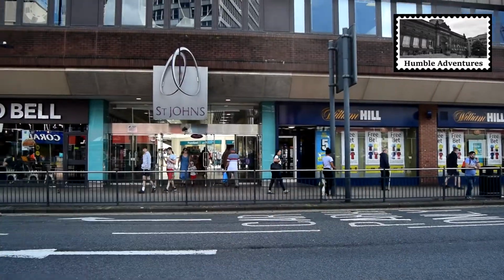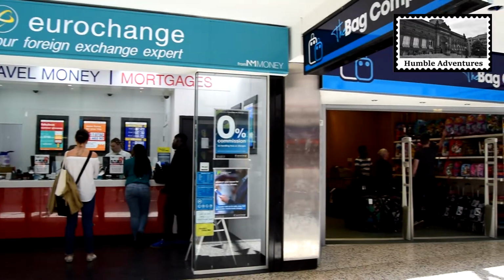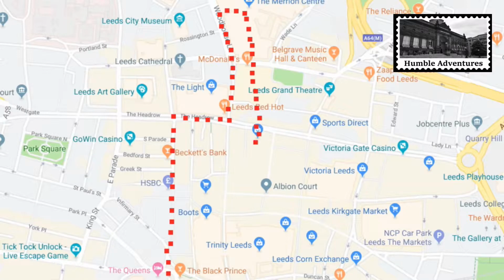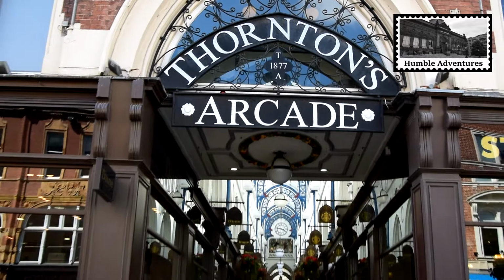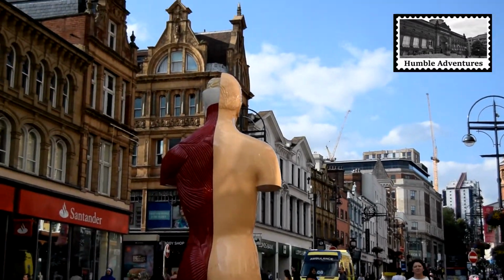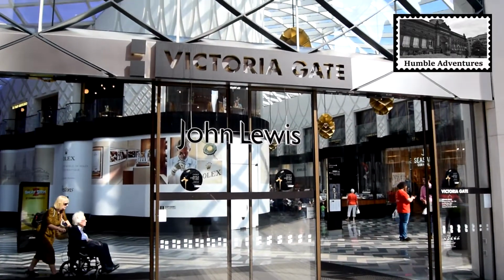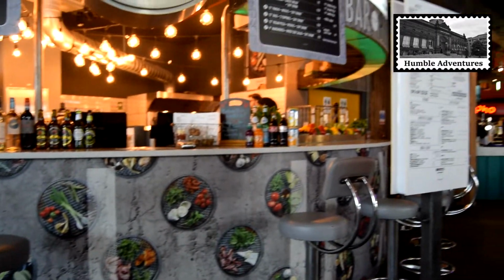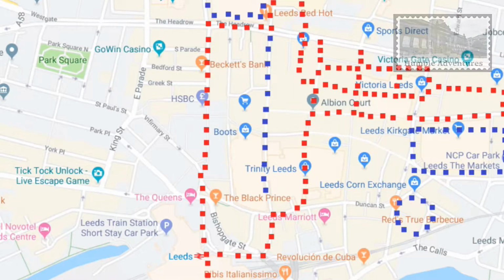Leeds shopping guide 2019 (Things to do in Leeds)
Explore Leeds's most popular shopping locations with this virtual tour around the city. With numerous shopping streets, centres and arcades it is easy for first time visitors to the city to feel overwhelmed. Where should I go first? How far is it from here to there? Should I get the bus with my shopping or can I walk?

I've mapped out an easy route around the city, taking into consideration the likelihood that you'll be increasing your haul along the journey.

This video guides you along a route which prioritises up hill walking first, allowing an easier walk later whilst you have more bags. The route also includes a couple of rest areas for drinks and snacks, and saves the more popular shopping locations (where you're more likely to make purchases) for towards the end of the day when you won't have as far to carry everything.

Included in the list is:
Merrion centre
St. Johns centre
The Core shopping centre
Lands Lane
Queens Arcade
Thorntons Arcade
Briggate
Country Arcade
Victoria Quarter
John Lewis
Trinity shopping centre
Trinity Kitchen